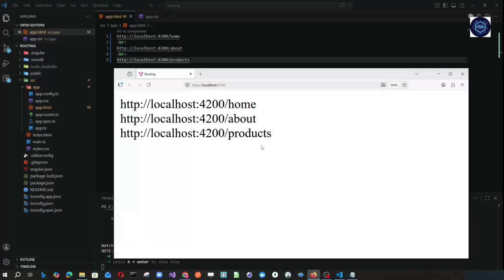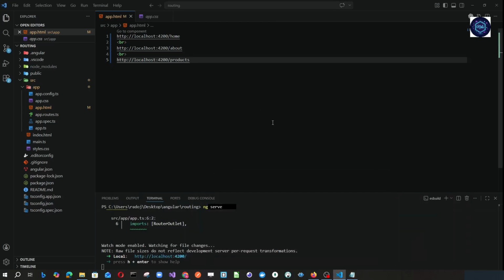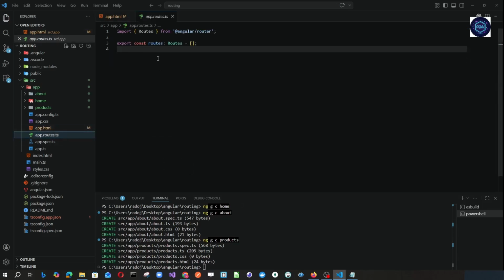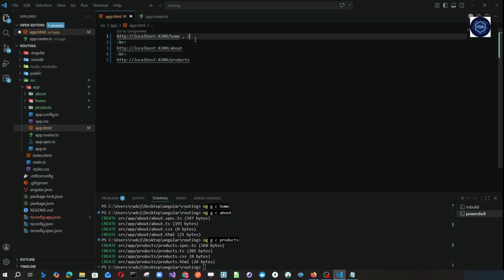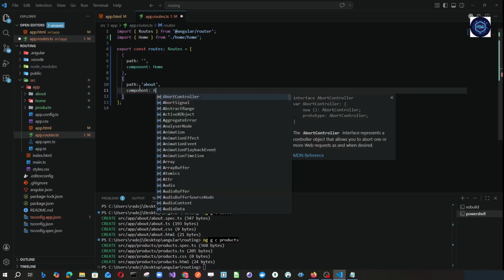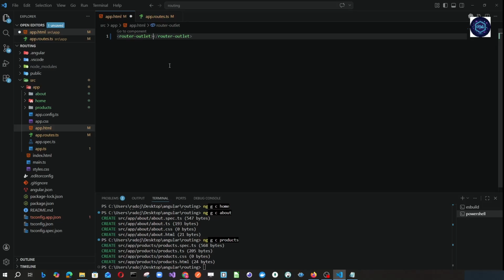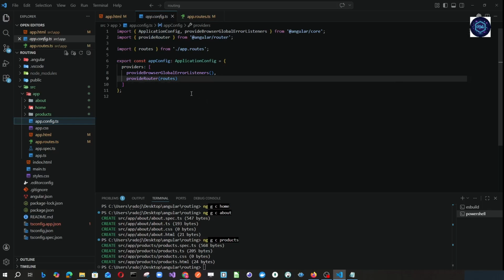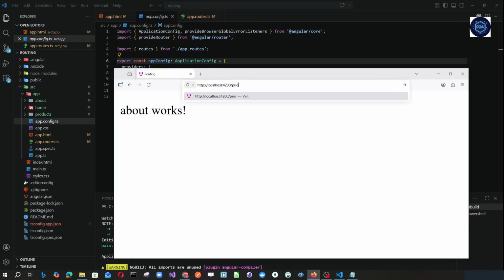Angular 21 - 51. Routing, how to define routes